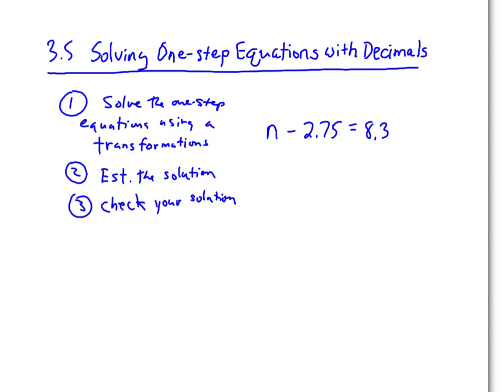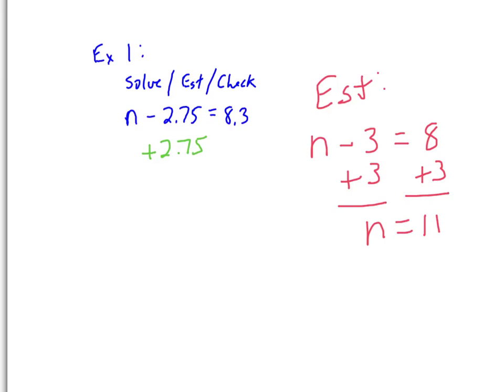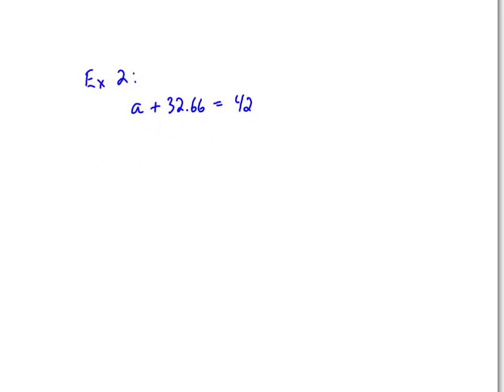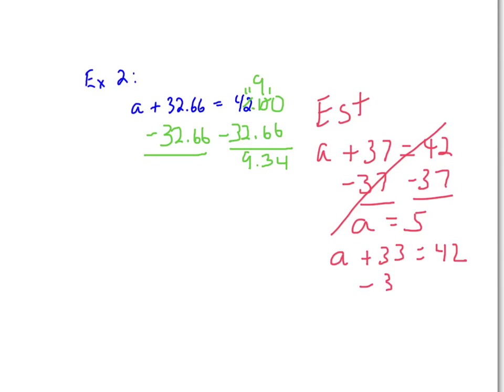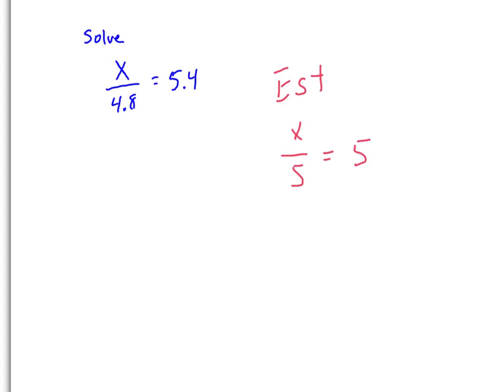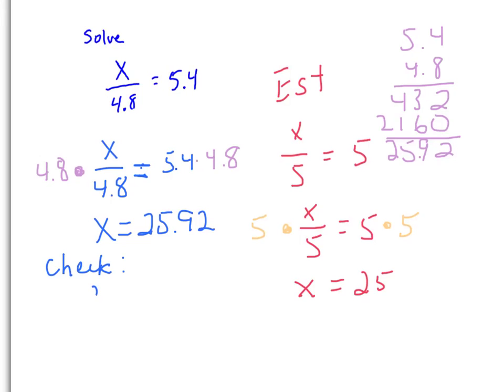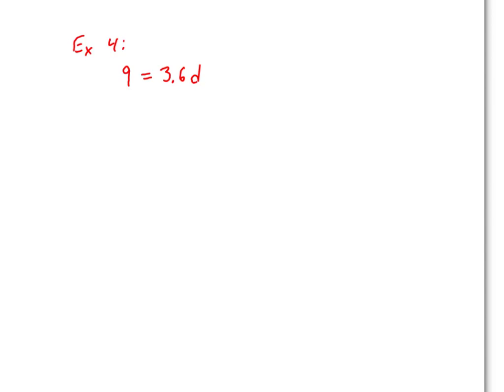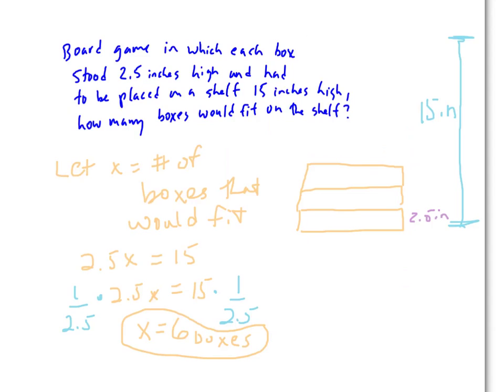m7f 3.5 solving equations with decimals